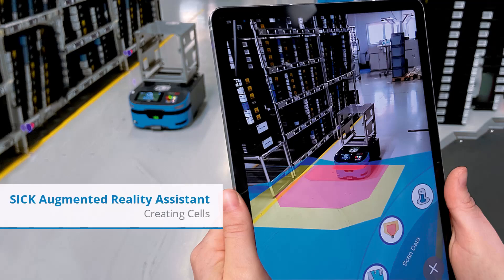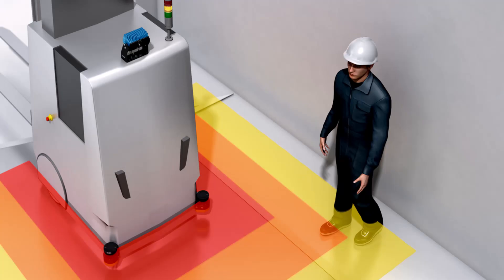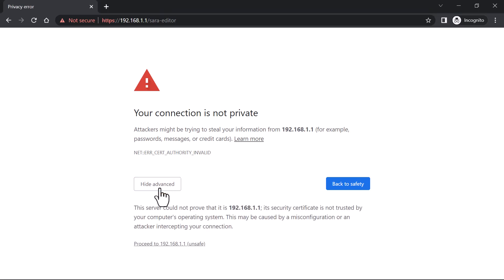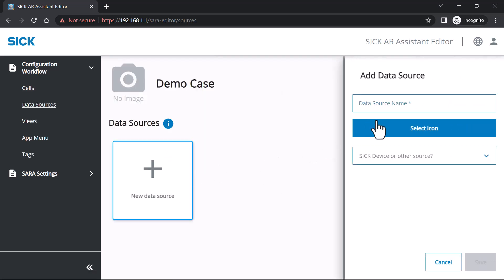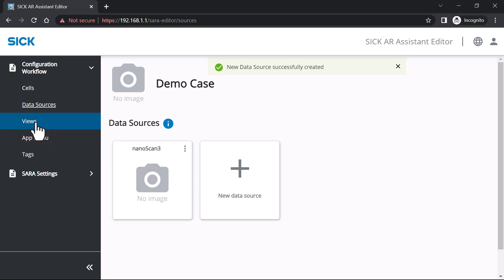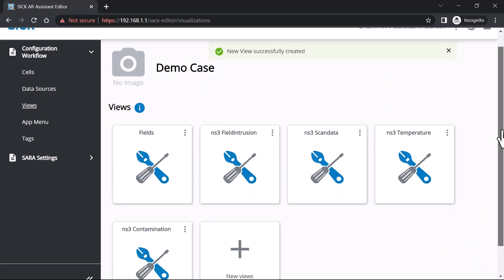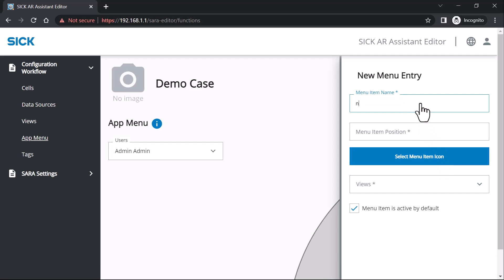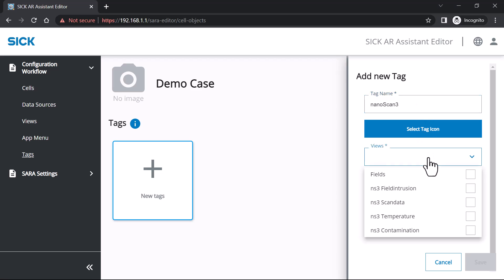Tutorial SICK Augmented Reality Assistant: Cell creation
Accelerate troubleshooting and on-site visualization with augmented reality!The SICK Augmented Reality Assistant (SARA) enables visualization of sensor data directly where the sensor is used. The SARA app brings together recorded sensor data and the real environment on the screen of the mobile end device. Data visualization speeds up troubleshooting and facilitates commissioning, for example by displaying warning fields and sites of object detection.In this tutorial, you will
Create a cell·
Add data sources·
Configure views

Set up the menu
Let´s start by clicking the play button, to watch our tutorial!